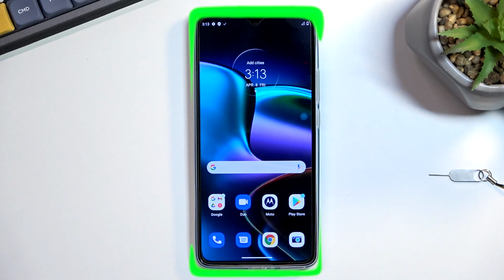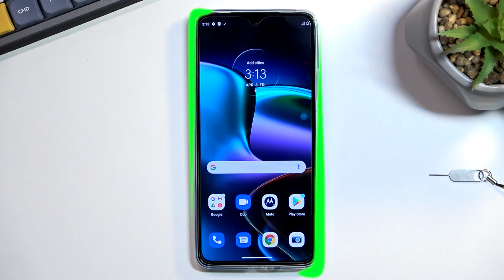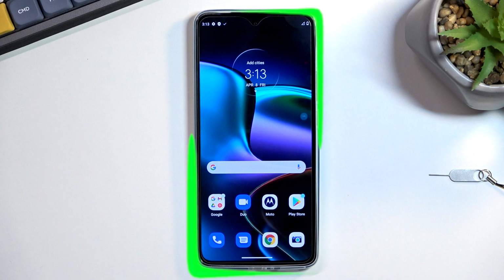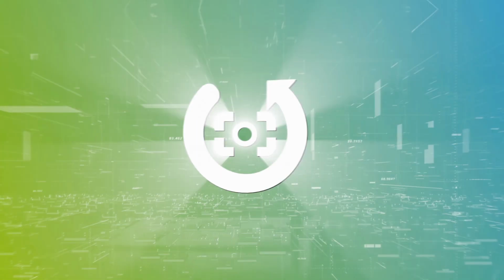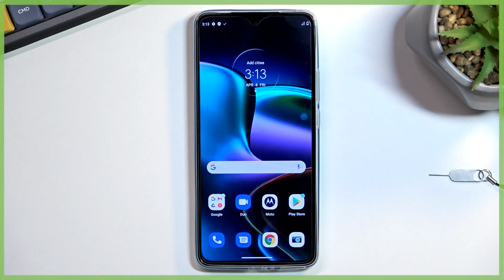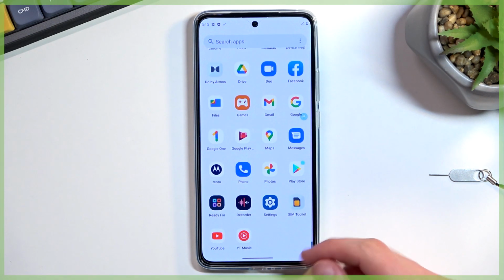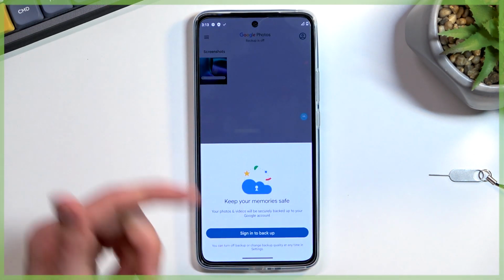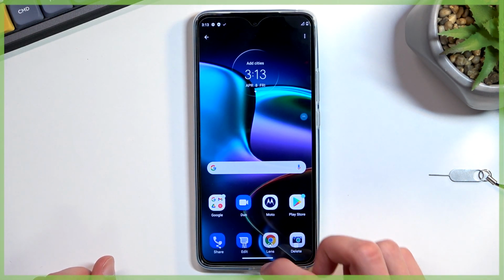MOTOROLA Edge 30 – How to Take a Screenshot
Learn how to take a screenshot on your MOTOROLA Edge 30 quickly and easily. In this video, we show you the exact steps to capture anything on your screen, whether it's your home screen, an app, or a webpage. You'll see how to use the power and volume down buttons to take a screenshot, what happens after you capture it, and where to find your saved screenshots in the Photos app. This guide is perfect for anyone who wants to save important information, share content, or keep a record of what's on their MOTOROLA Edge 30 display. Follow along for a simple and effective way to use the screenshot feature on your Motorola smartphone.

How to take a screenshot on MOTOROLA Edge 30?
Where are screenshots saved on MOTOROLA Edge 30?
How to find and edit screenshots on MOTOROLA Edge 30?

0:00 Introduction
0:06 Open content to capture
0:15 Press power and volume down buttons
0:24 Screenshot options (edit, share, delete)
0:38 Find screenshot in Photos app
0:45 View and manage your screenshot